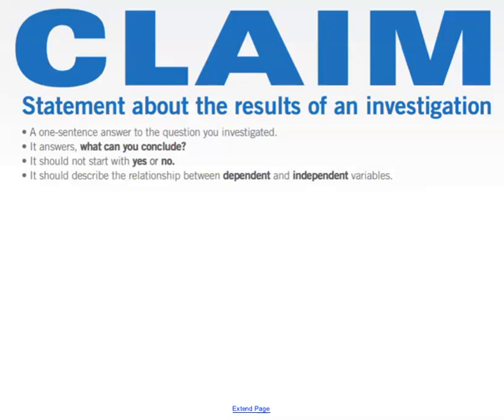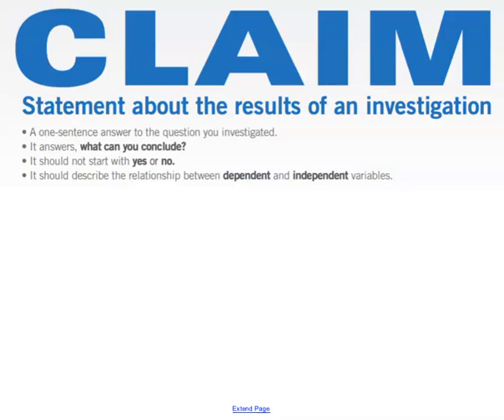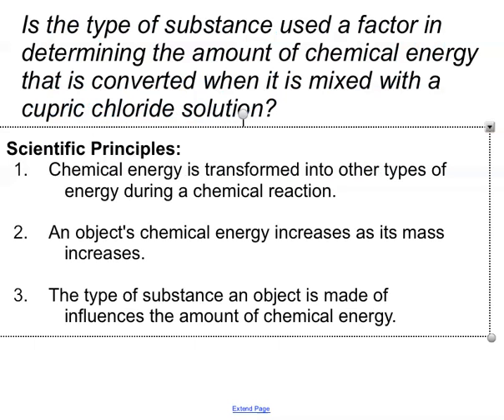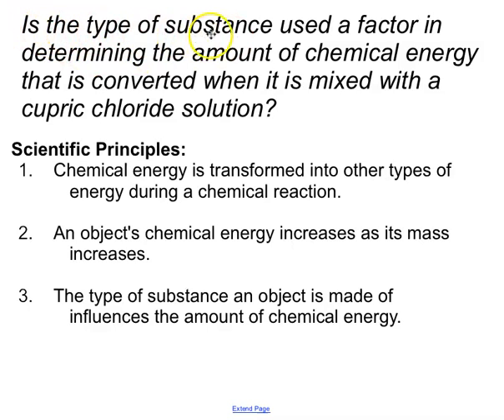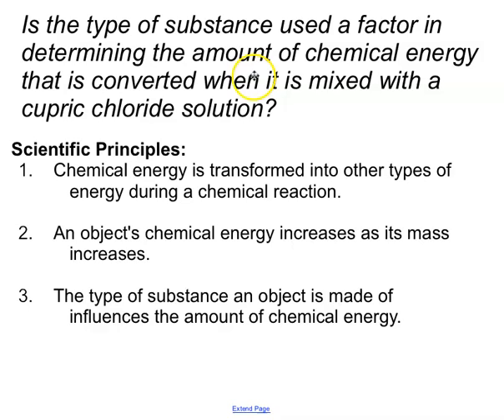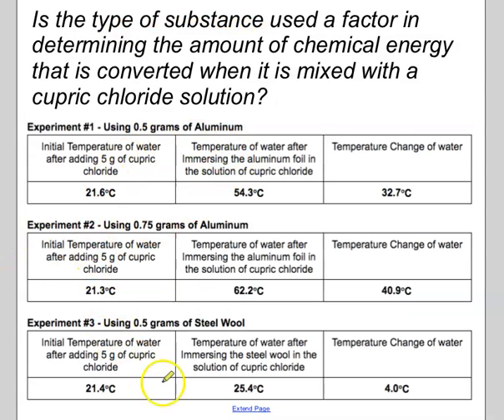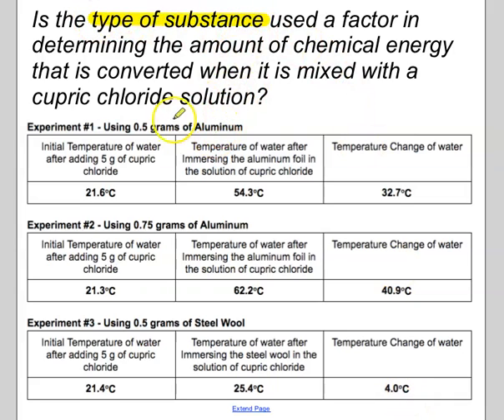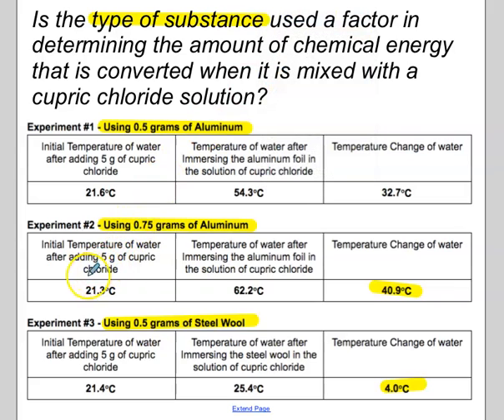Claim Video Retake Guide for CER PS2 LS3 Substance